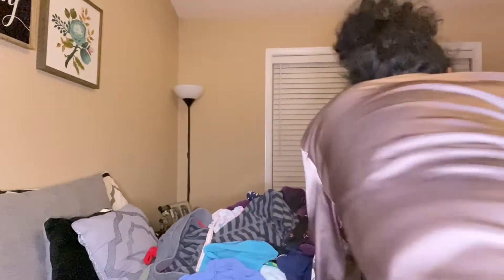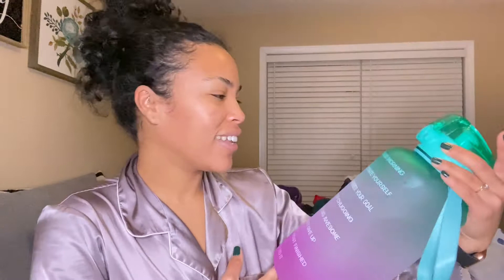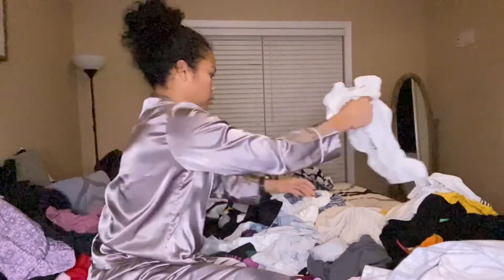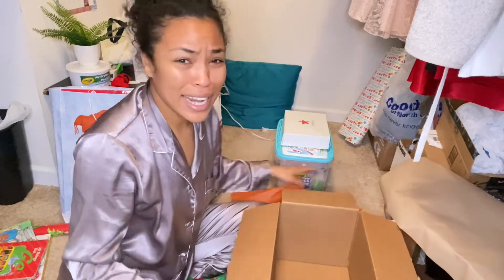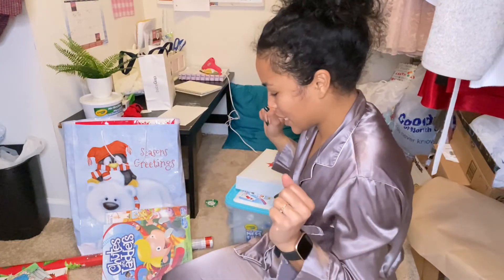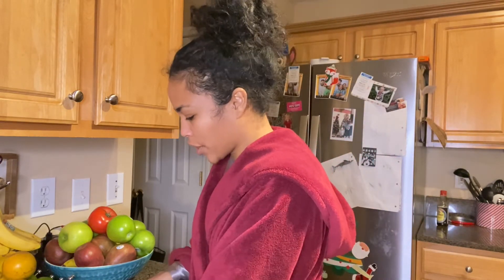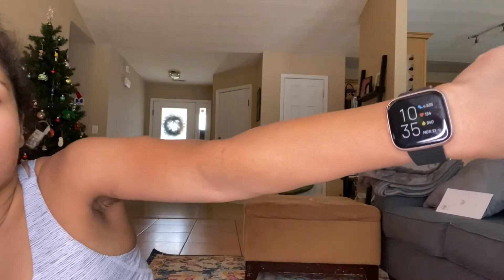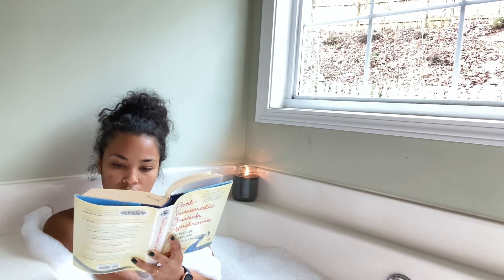Vlog: Cycle Syncing, Gift Wrapping and Encouraging Self Care